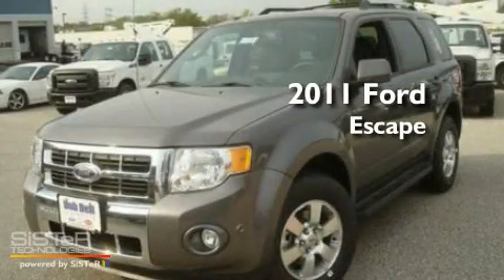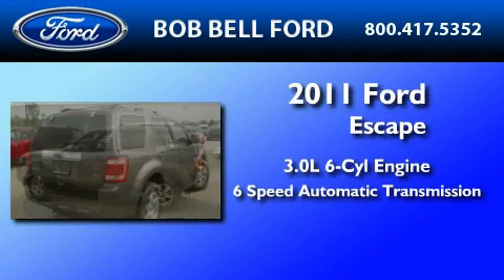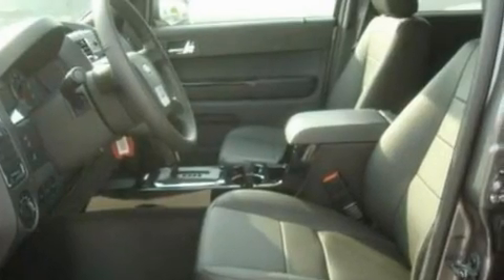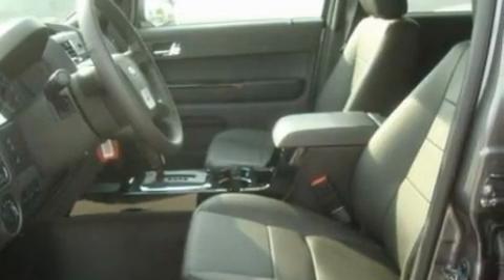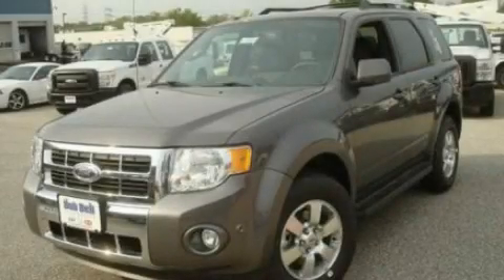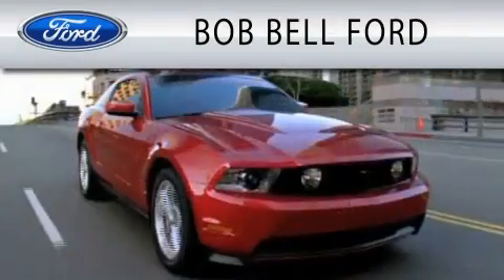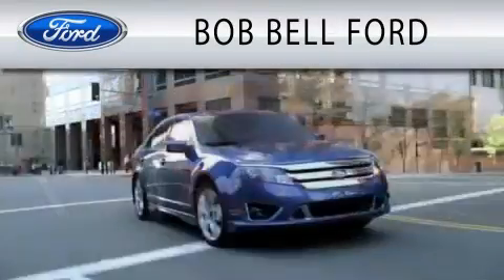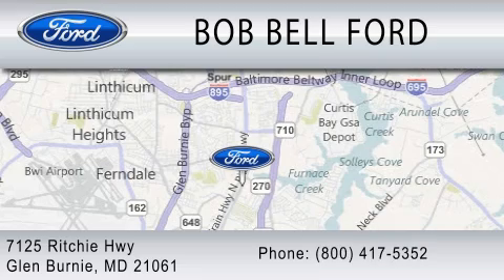2011 FORD ESCAPE MD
Year : 2011

 Make : FORD

 Model : ESCAPE

 Engine : 3.0L V6

 7125 Ritchie Hwy

  , MD 21061